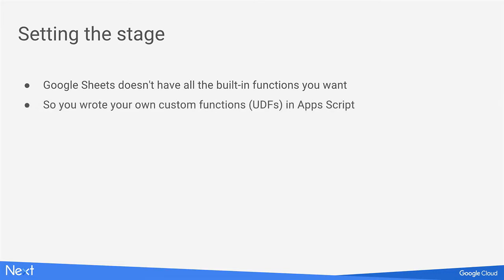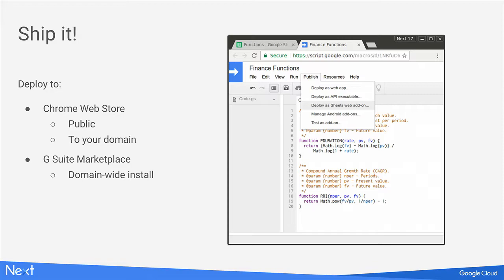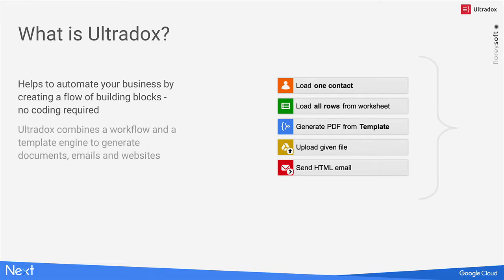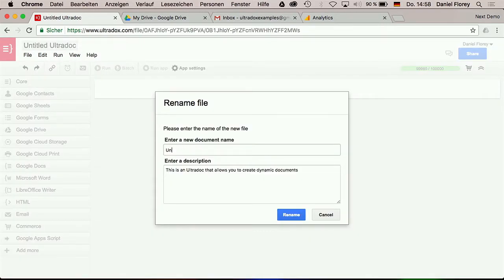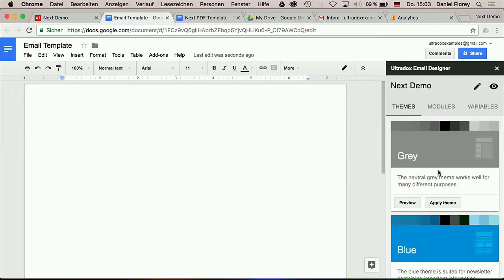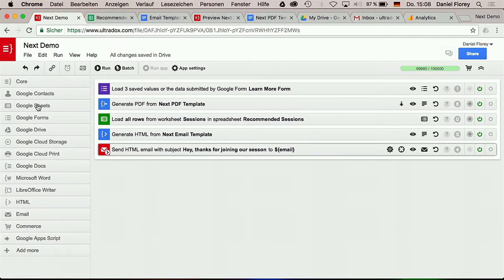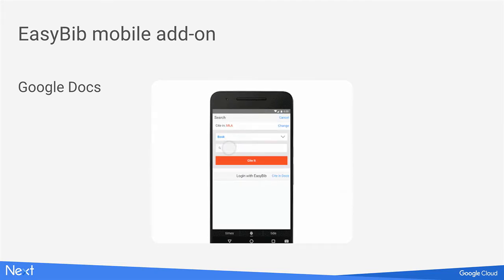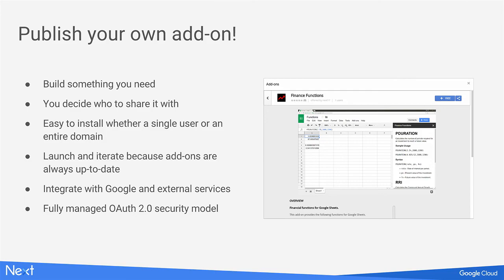Building G Suite add-ons with Google Apps Script (Google Cloud Next '17)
From creating a customized document approval system to creating customer financial functions for spreadsheets, G Suite add-ons let you build exactly what your organization needs. In this video, you'll learn how to build add-ons for Docs, Sheets and Forms with Google Apps Script. Mark Fashing and Daniel Florey share a few quick demos that will include custom apps that advance productivity and collaboration.